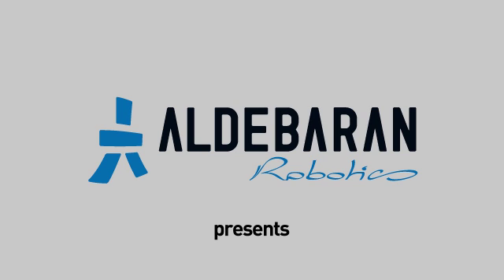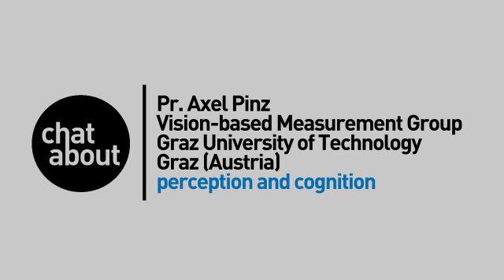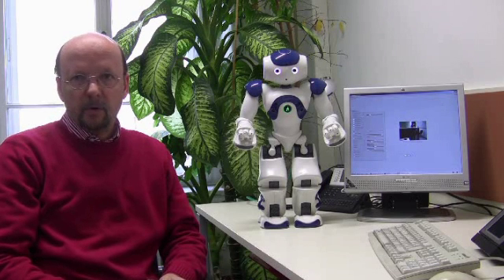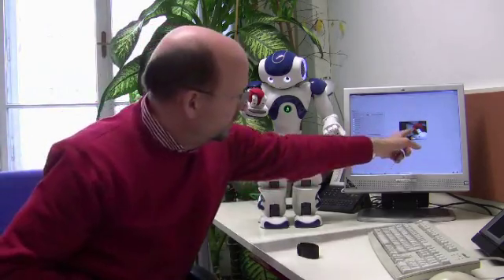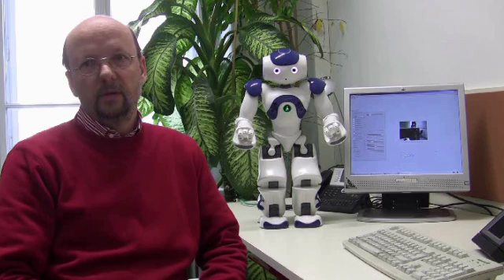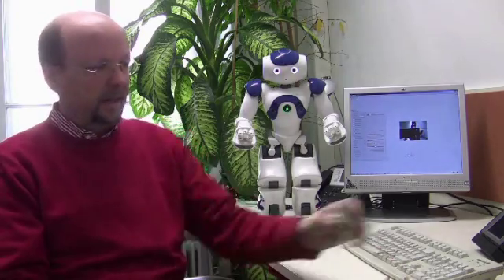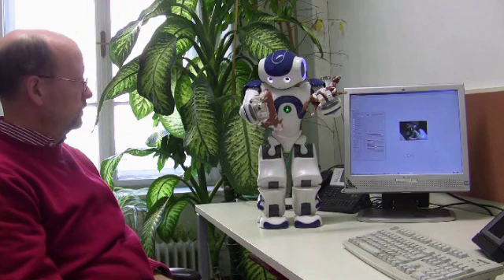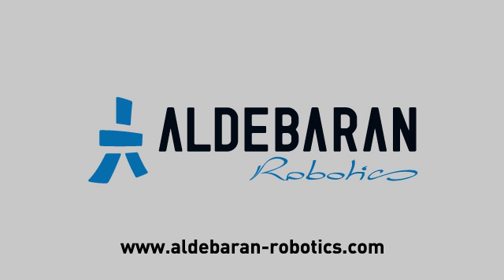Chat About 02 (Axel Pinz - Austria) perception & cognition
I am heading the Vision Based Measurement Group at Graz University of Technology. Recently we acquired two Nao Academic Edition robots for research and teaching purposes. The research group is focused in two main areas. First: Object Category Recognition & Detection, and second: Structure & Motion Analysis. We have excellent research results in vision-based categorization and localization of objects in still images. We wish to extend this towards «active object categorization». Taking controlled, additional views of an object may help to disambiguate between
various categories, for instance: «Is this a cow or a horse?», «Maybe it helps to take a closer look of its head...», etc. Besides developing novel representations and inference mechanisms for active
categorization, we expect to collaborate with other groups at TU Graz (Prof. Bischof) on the subject of online learning.